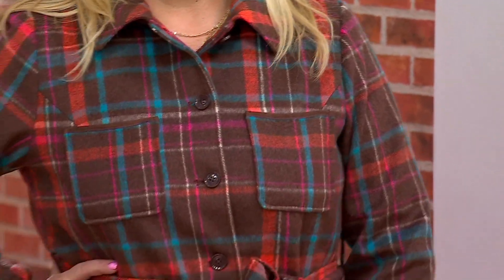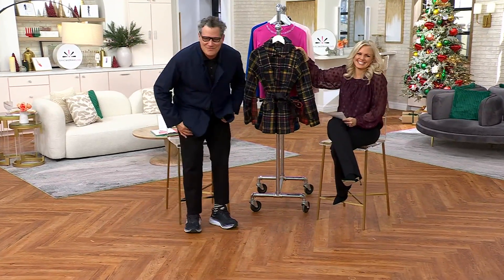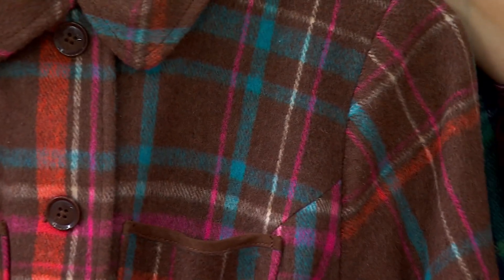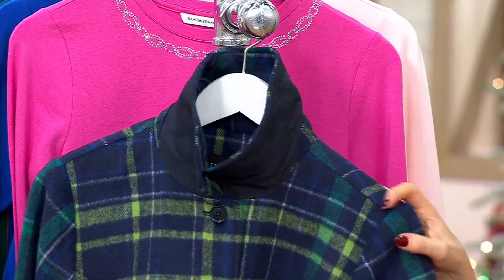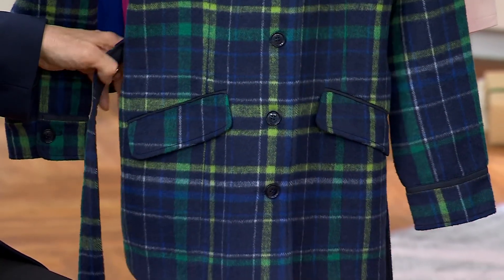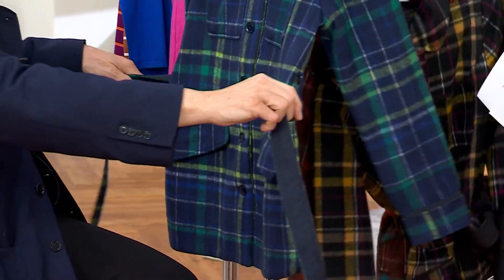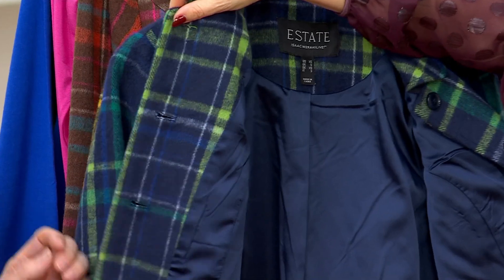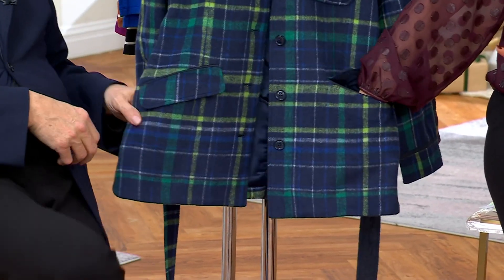Isaac Mizrahi Live! Estate Faux Wool Plaid Jacket with Belt on QVC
Isaac Mizrahi Live! Estate Faux Wool Plaid Jacket with Belt